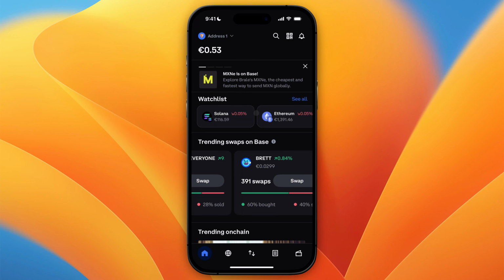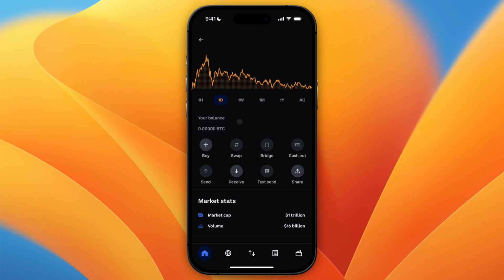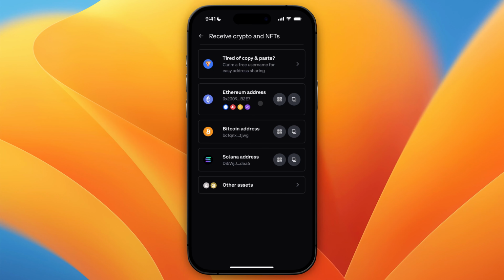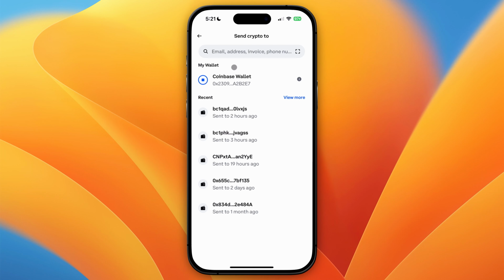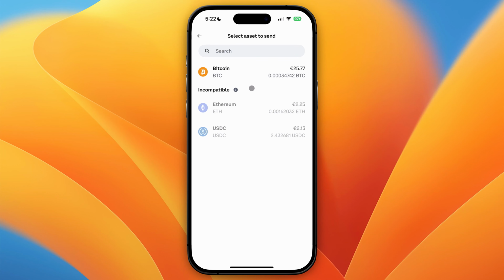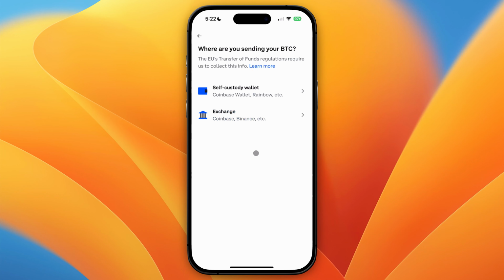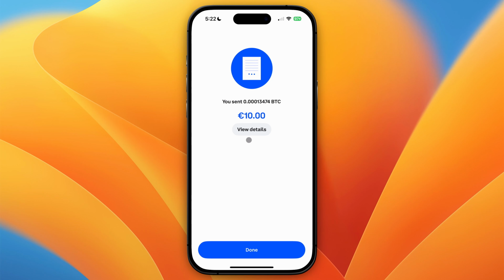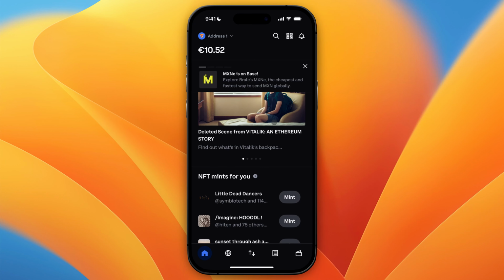How to Send Crypto from Coinbase to Coinbase Wallet - Step by Step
In this video, I'll show you How to Send Crypto from Coinbase to Coinbase Wallet.
In this video, we’ll walk you through the process of sending crypto from your Coinbase account to your Coinbase Wallet. Whether you’re sending Bitcoin, Ethereum, or another cryptocurrency, this easy-to-follow guide will ensure your transfer is secure and smooth. 🚀🔔